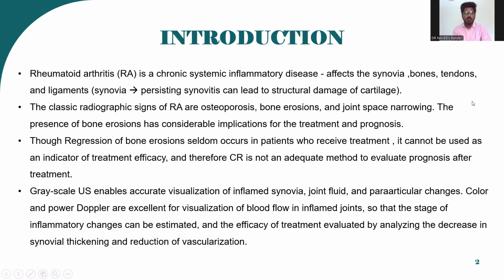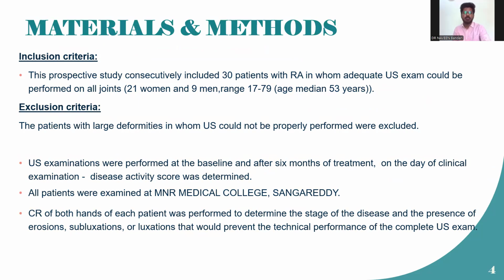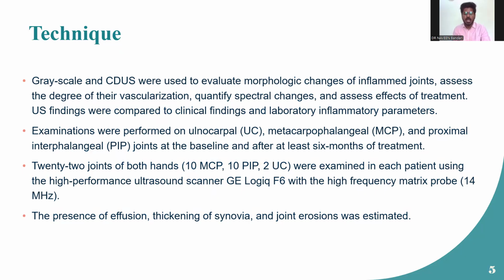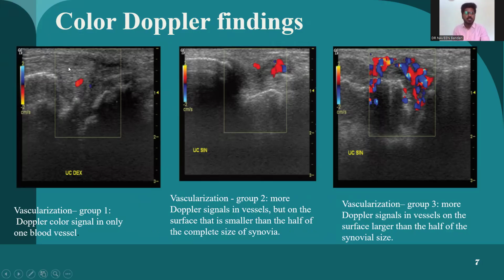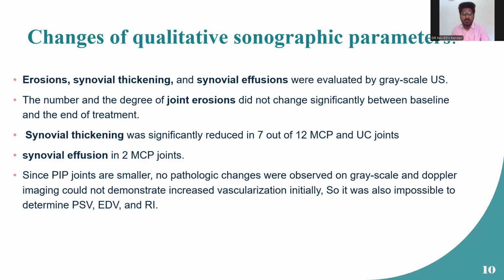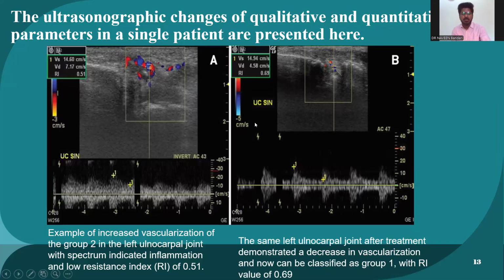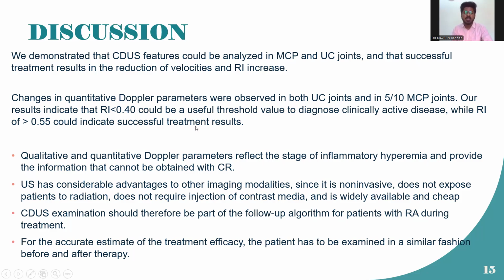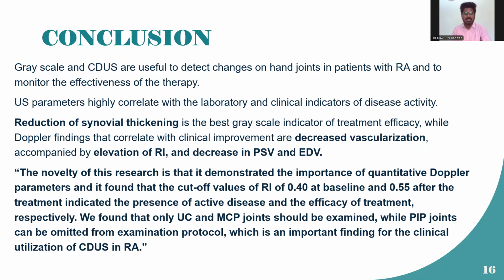BANDARI NAVEEN KUMAR | USG IN DIAGNOSIS AND FOLLOW UP OF RHEUMATOID ARTHRITIS